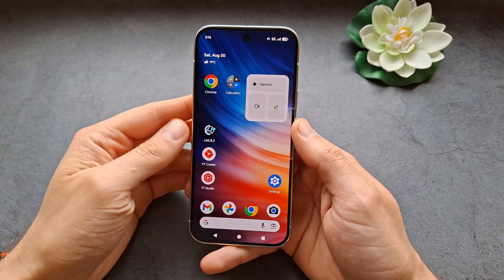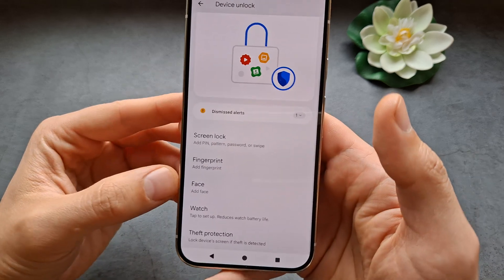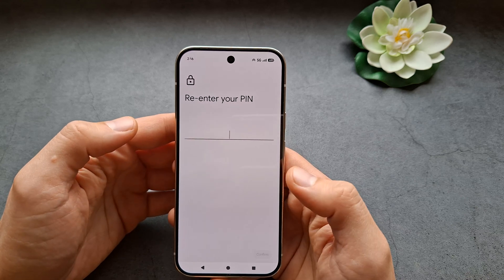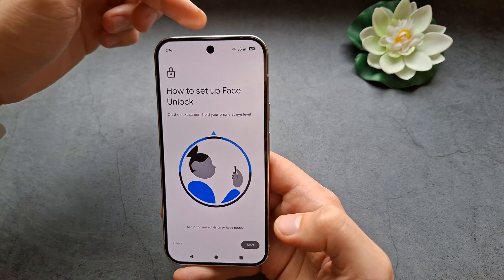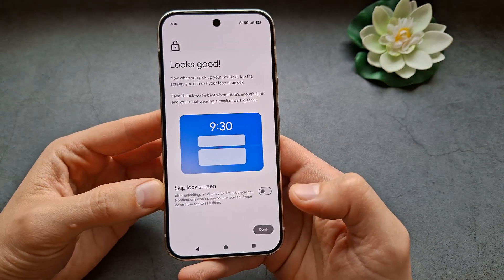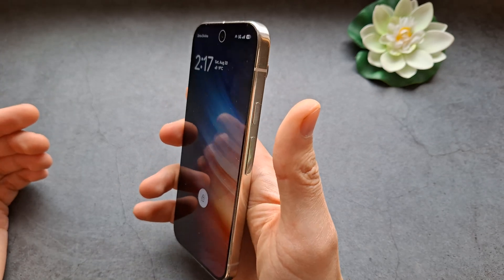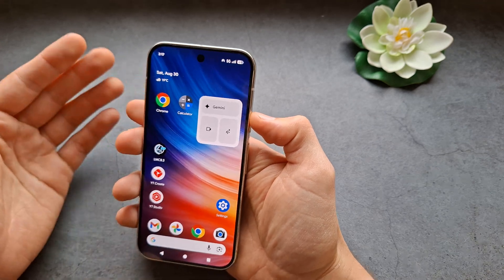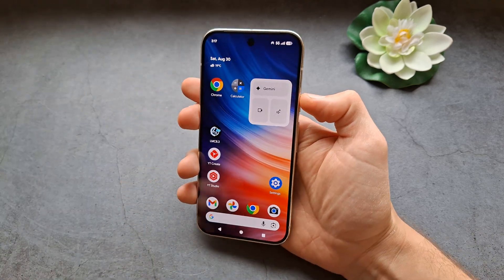Face Unlock SETUP on Google Pixel 10 / 10 Pro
How to Setup Face ID on Google Pixel 10
and Pixel 10 Pro , Unlock Phone by showing your face using Face Unlock Feature